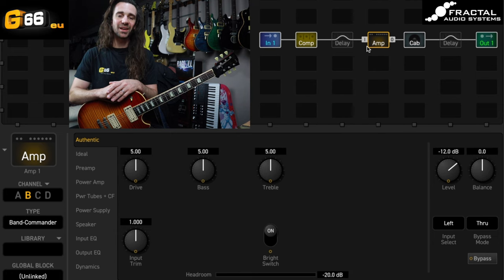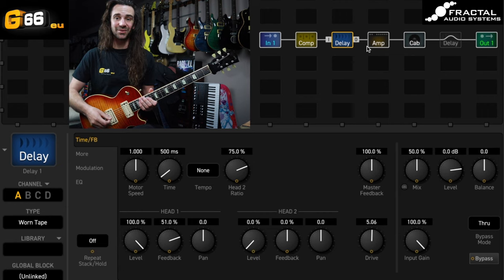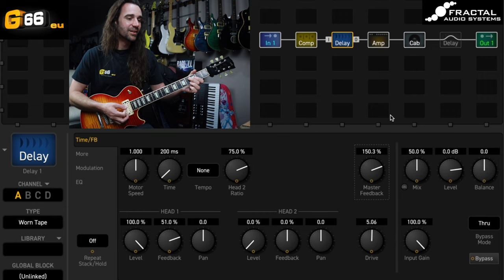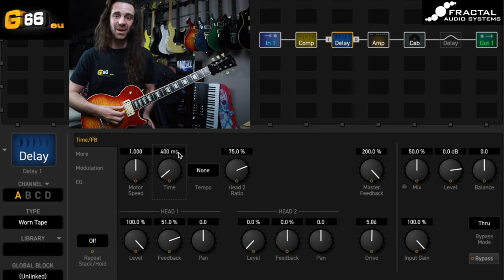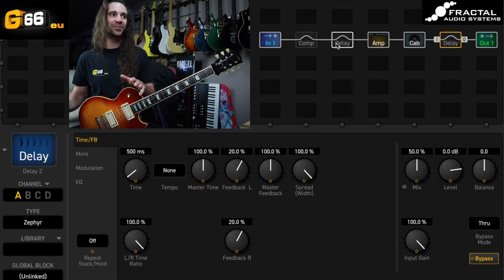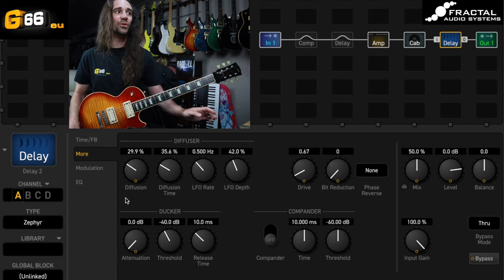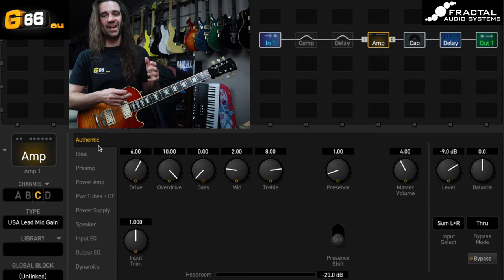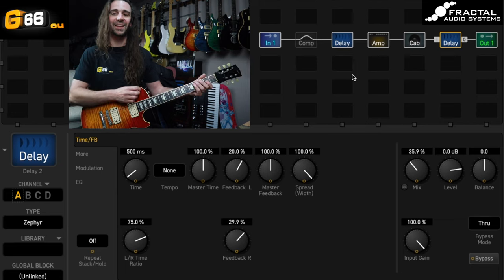Tuesday Tone Tip - 2 Great New Delay Types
Leon Todd explores the "Worn Tape" and "Zephyr" delay types on the Axe-Fx III.